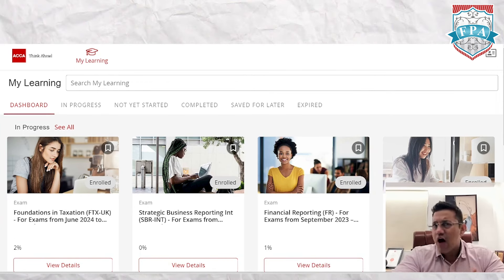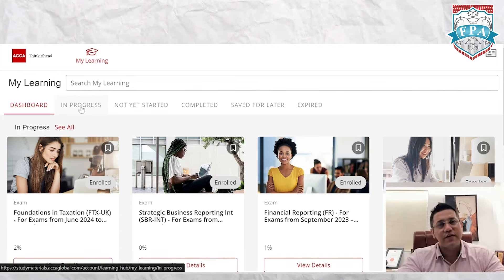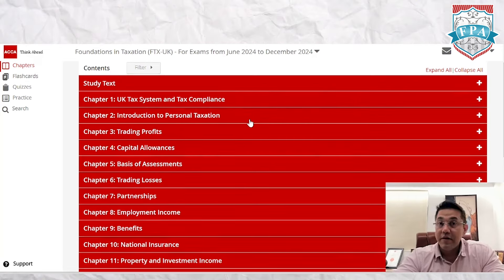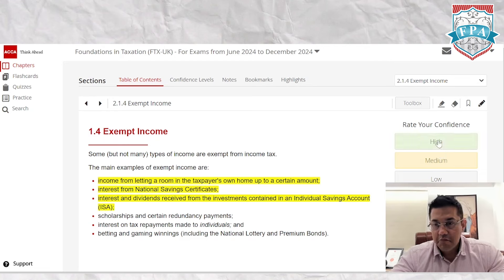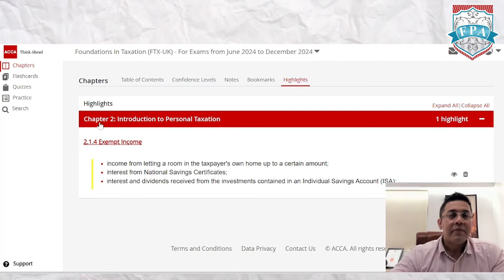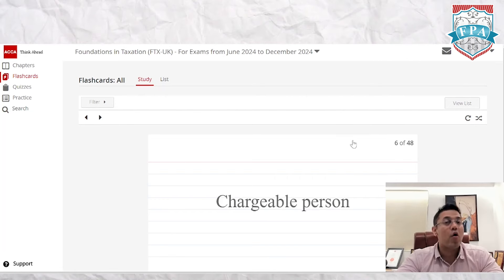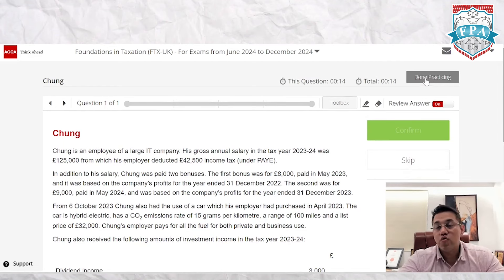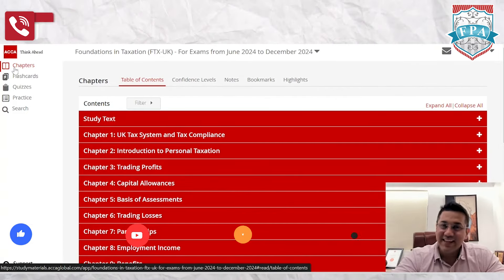How to Use the Study Hub? | ACCA Exam Tips | ACCA Exam Pattern | Zaheer Sayed ACCA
Welcome to our comprehensive tutorial on mastering the Study Hub. 📚✨

In this step-by-step guide, we'll walk you through everything you need to know to make the most out of this powerful tool and supercharge your learning experience. From navigating the interface to accessing resources, organizing your study materials, and leveraging advanced features, we've got you covered.

Discover insider tips and tricks to boost productivity, stay organized, and ace your exams like never before. Whether you're a student looking to optimize your study routine or an educator seeking to enhance your teaching methods, this tutorial is your ultimate roadmap to success.

Join us as we unlock the full potential of the Study Hub together and take your learning journey to new heights. Don't miss out – watch now and revolutionize the way you study.